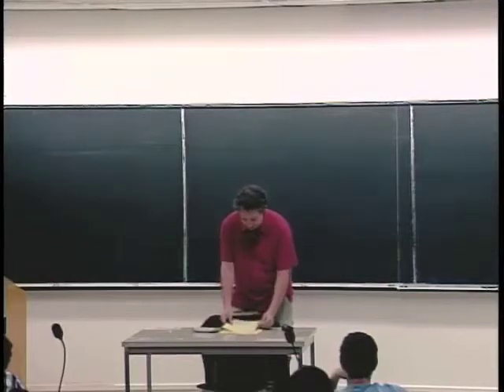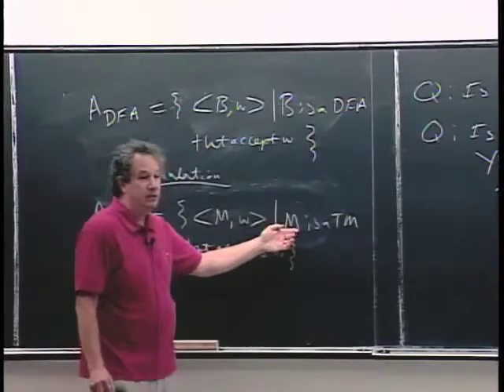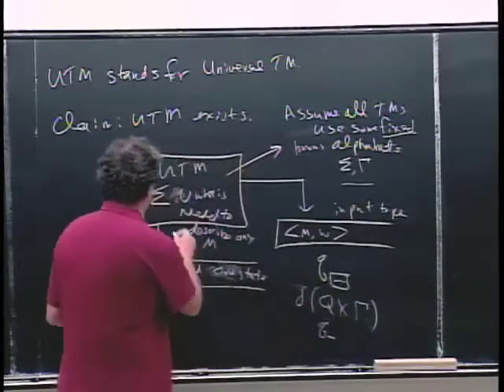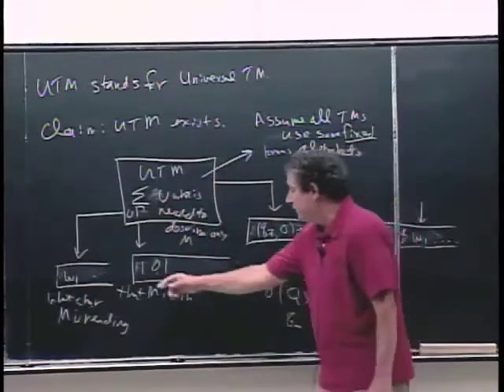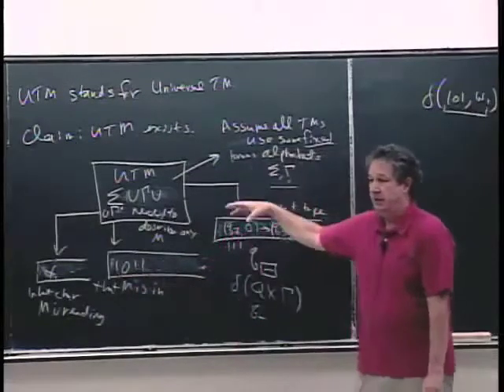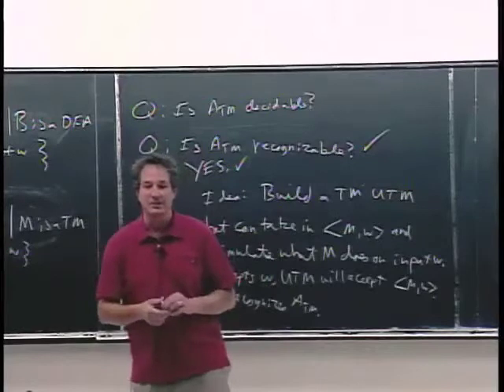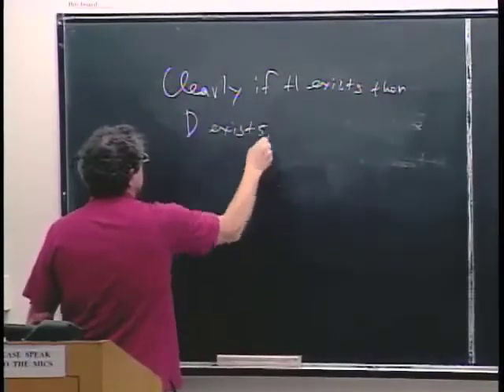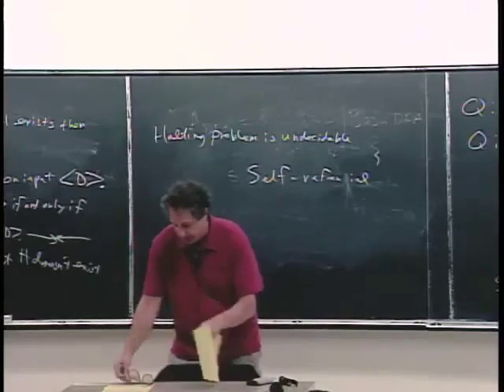L12: Universal Turing Machines; The Halting Problem is Recognizable but not Decidable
Introduction to language ATM, the halting problem; Universal Turing machines show that ATM is recognizable. UTMs define what a computer is in the way that TMs define what algorithms are. Proof that ATM is not decidable by a self-reference argument. This lecture is one of the highlights of the course, showing one of the high points of deduction in the twentieth century.